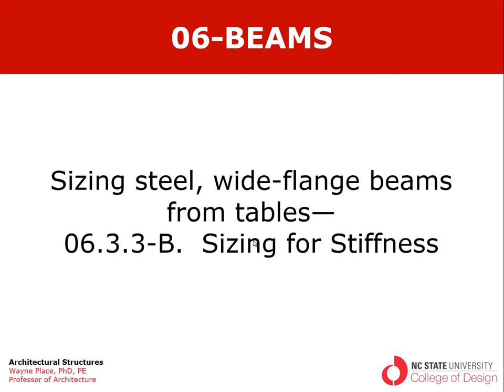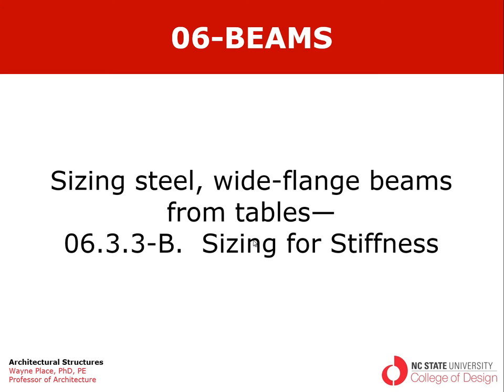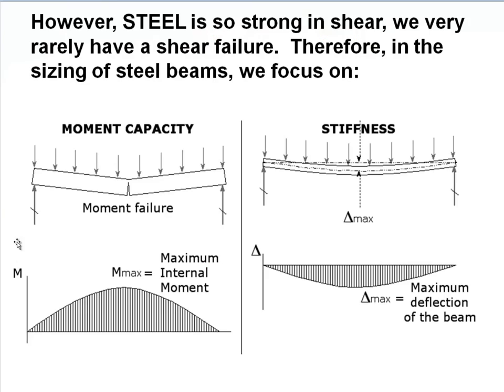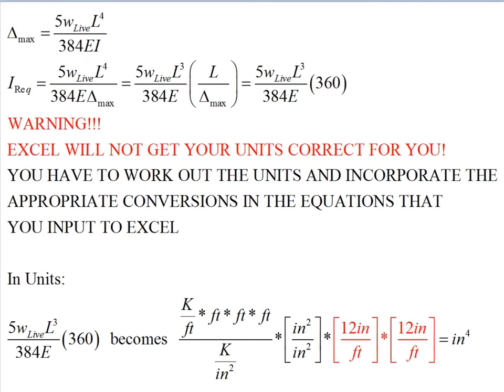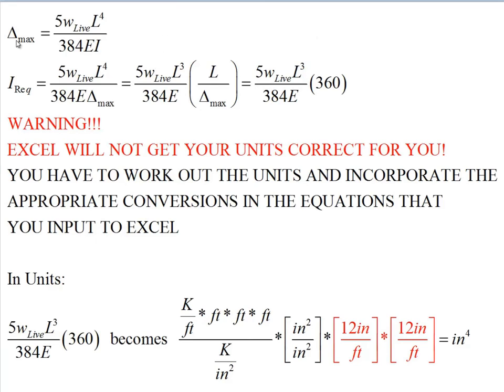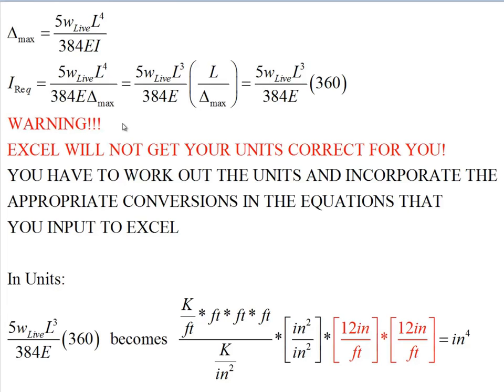06 3 3 B Sizing Steel Beams From Tables For Stiffness